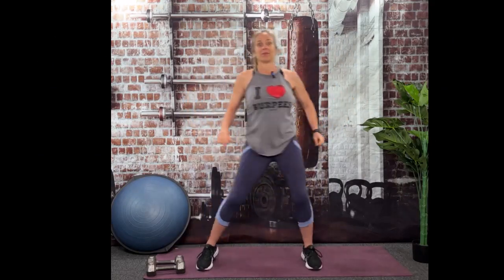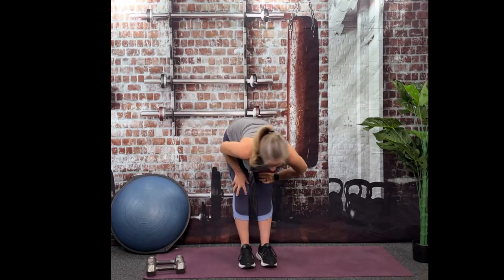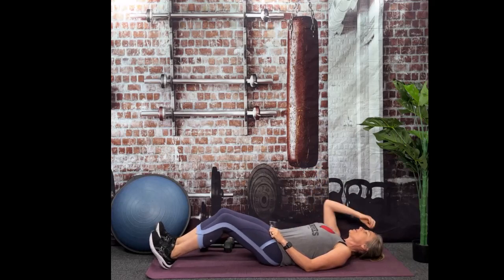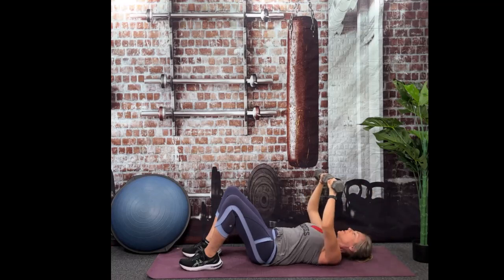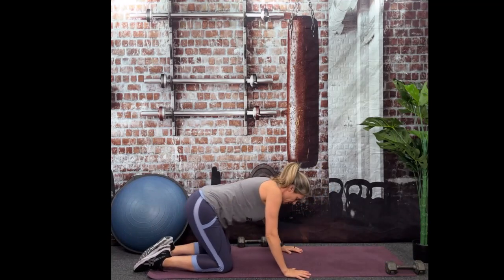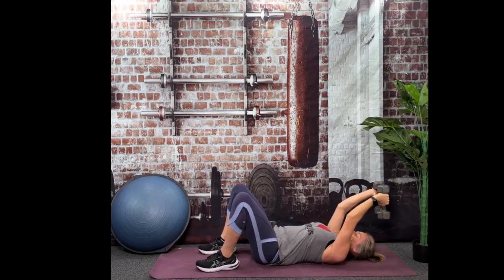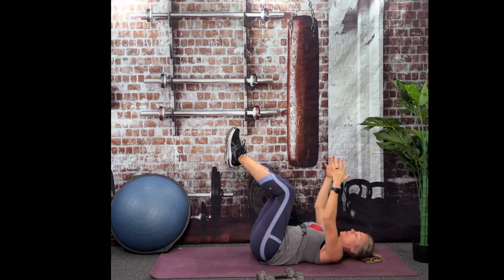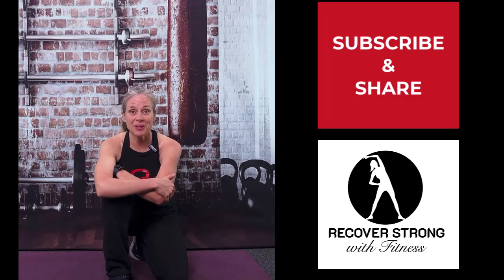Gentle Strength: Lying Position Back of the Body Workout for Beginners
Welcome to our gentle yet effective lying position workout, perfect for beginners aiming to enhance strength gradually. In this 18-minute routine, we'll focus on targeting key muscle groups including hamstrings, back, triceps, and deep inner core, all while lying down.

As we age, maintaining strength becomes increasingly vital for our overall well-being. This workout not only helps build muscle but also improves balance and stability by engaging the core muscles. Whether you're just starting your fitness journey or looking for a low-impact routine, this session is designed to support your goals.

If you'd like a bit more challenging workout that focuses on the same muscles, but from a standing position, do this workout

Join us as we guide you through each exercise, emphasizing proper form and controlled movements to prevent injury and maximize results. Let's embark on this journey to a stronger, healthier you together!